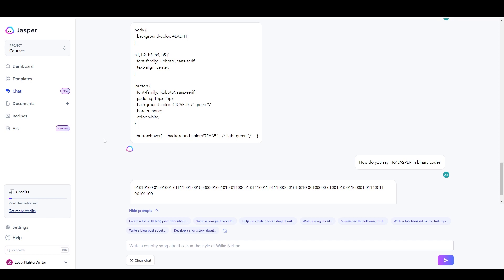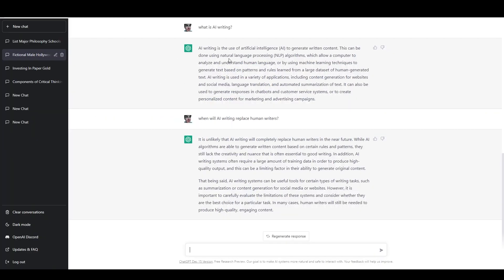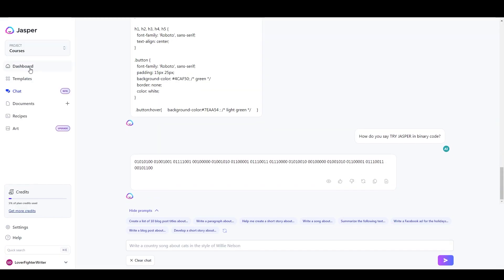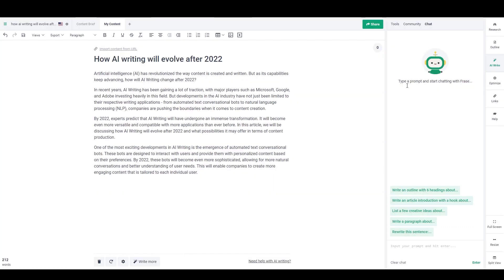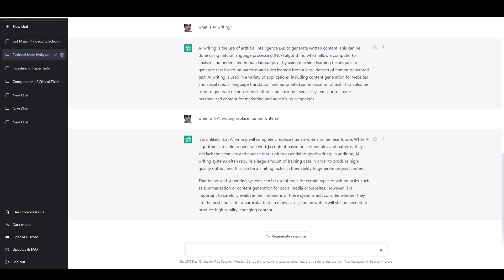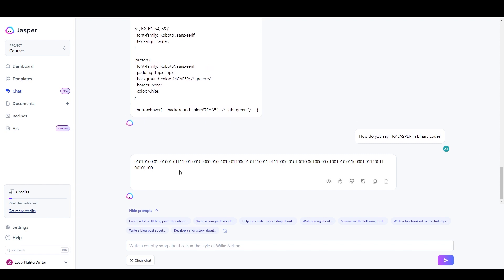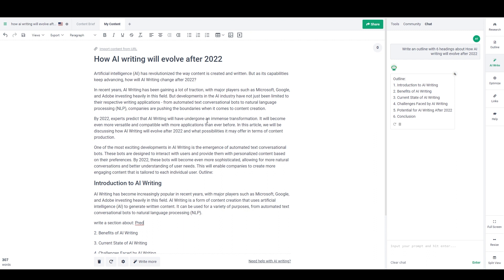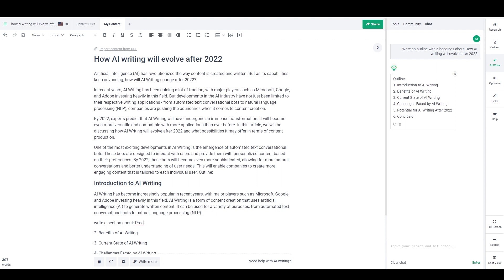Will AI Software (ChatGPT) Replace Human Writers in 2025?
Copy my free list of ChatGPT prompts for marketing and writing

Will artificial intelligence (AI) software replace human writers in the future? We are already seeing the rise of chatbots and AI assistants in our daily lives.

As the use of these programs grows, it’s important to remember the fact that technology isn’t quite ready to replace all of the work that humans do. But it can certainly enhance your existing skills!

In this video I discuss the recent advancements in AI writing technology (including ChatGPT and GPT 3.5), demonstrate some of my favorite uses for AI marketing tools, and anticipate the next few years of progression.